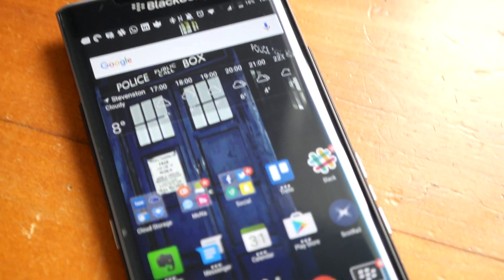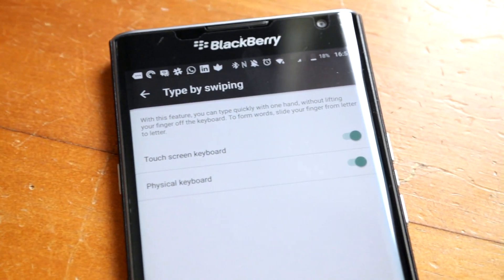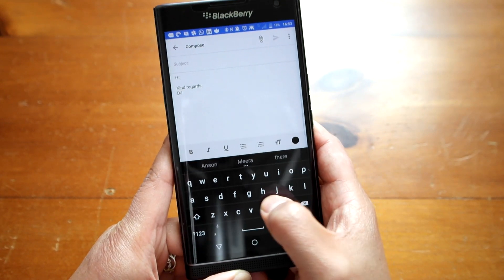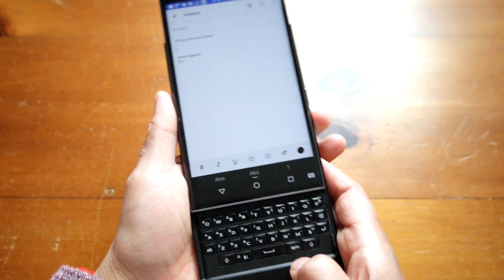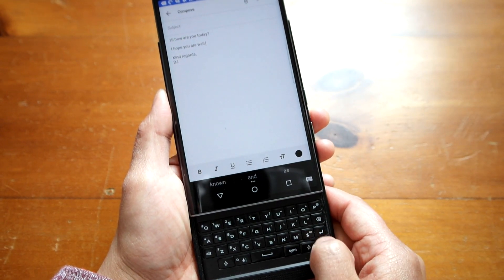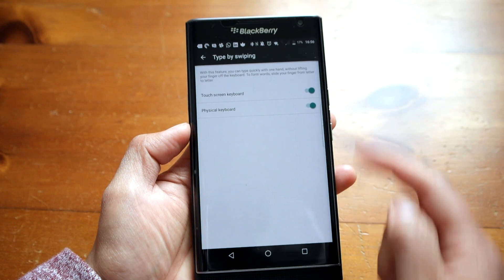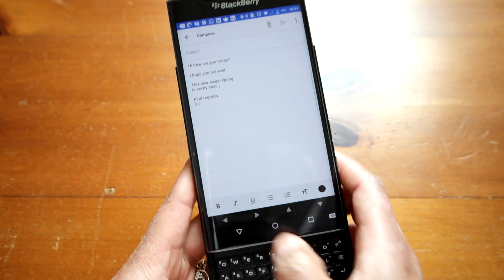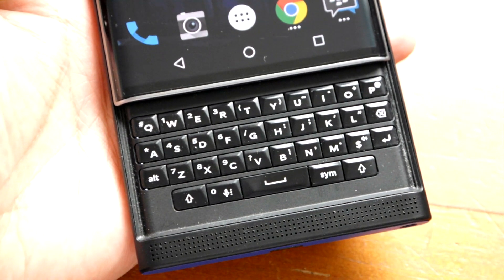BlackBerry Priv Keyboard v2.0 new features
This video looks at the latest features of the update Keyboard app for the BlackBerry Priv. It's a major update to version 2.0 and it brings a new swipe to type feature found on other Android keyboard apps as well as enhancements to word predictions.